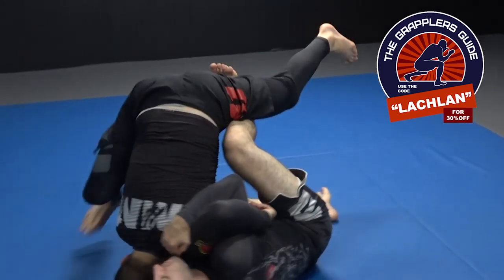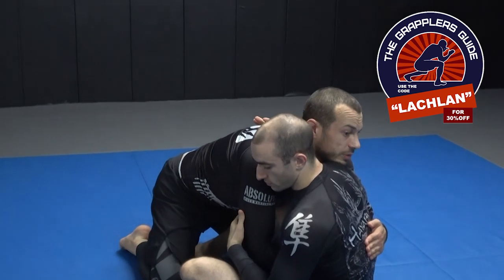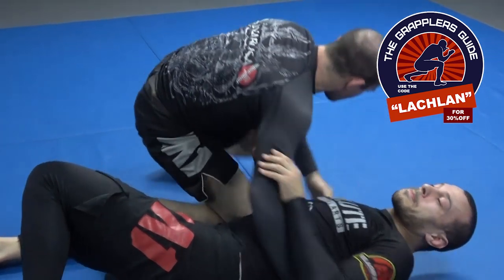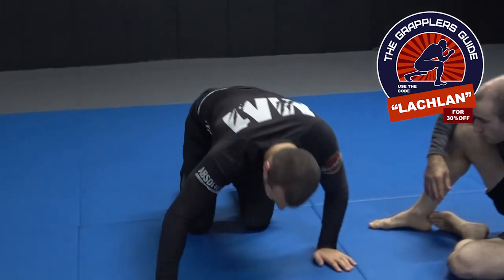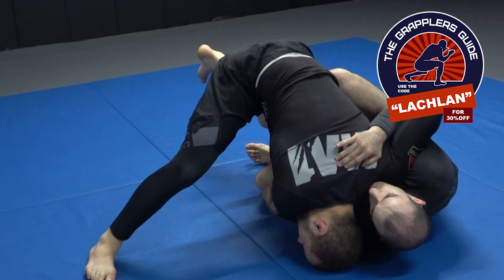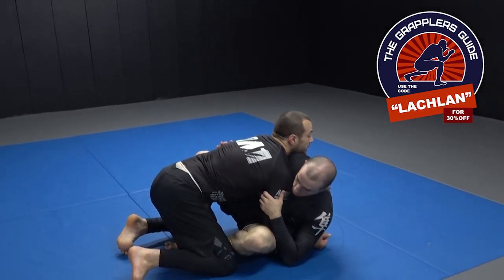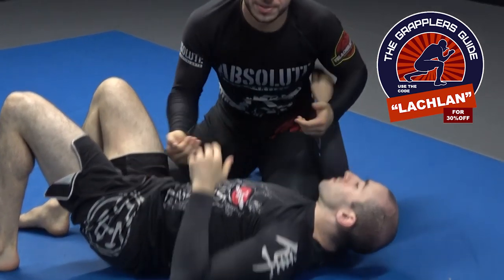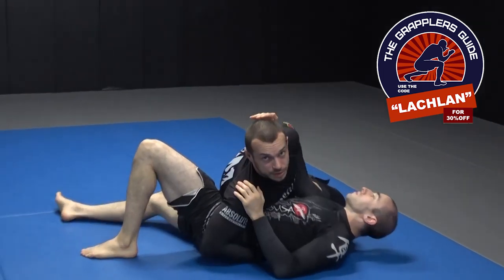Counter the butterfly sweep with a knee cut pass (Lachlan Giles)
You can check out a detailed instructional on my butterfly, shin to shin, single X, X guard game on through the Grapplers Guide, as well as my 5 hours covering sweep prevention from all types of guards. There is also heaps of content from other world class instructors!